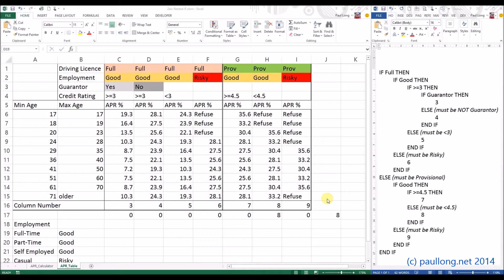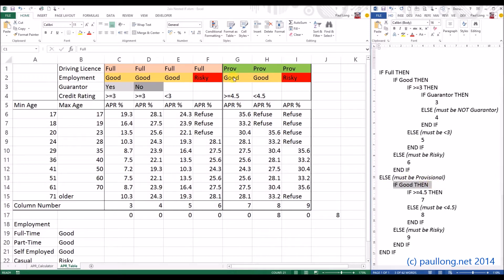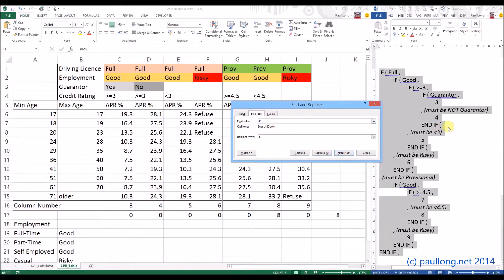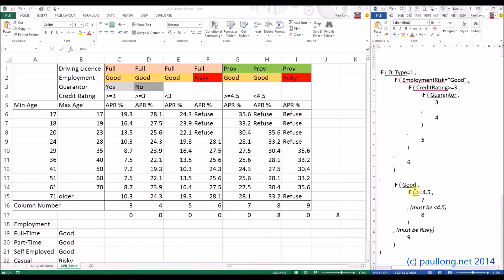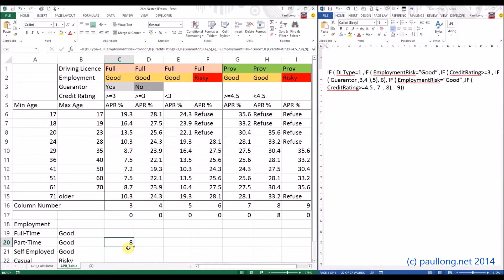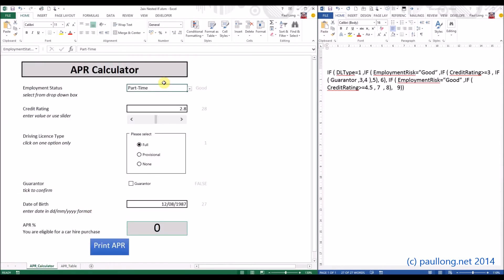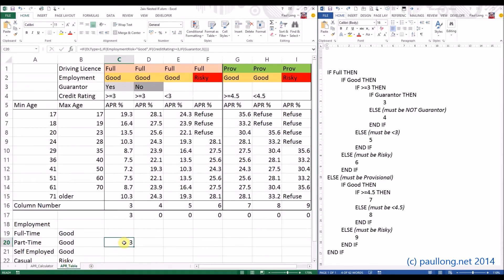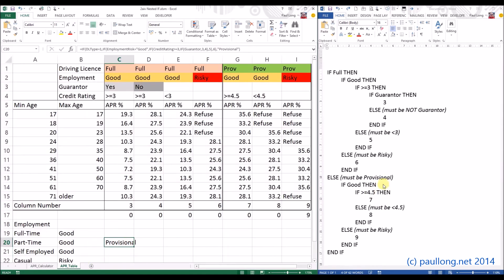2aiv (4) NESTED IF Option for Column Number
The complicated calculation required to determine the column number based on the criteria selected.